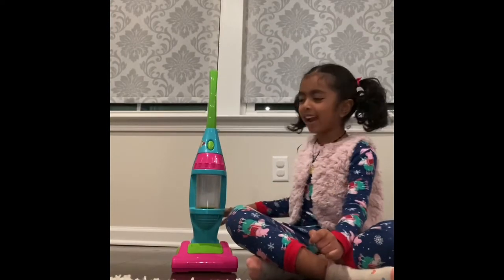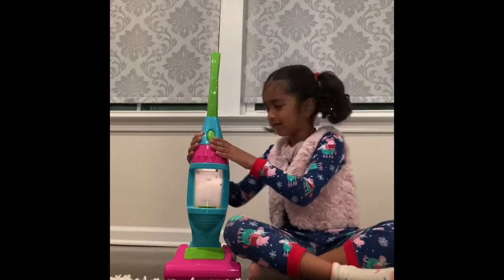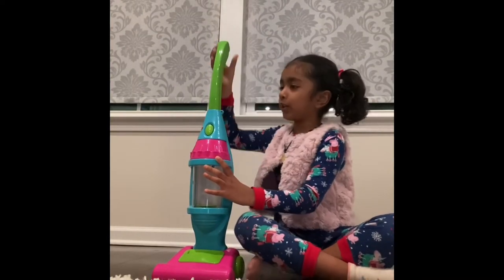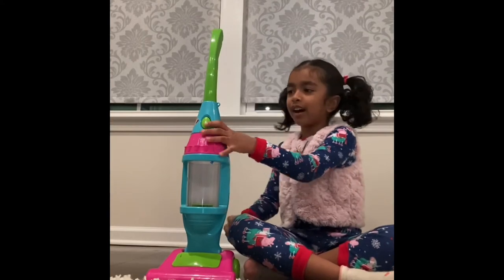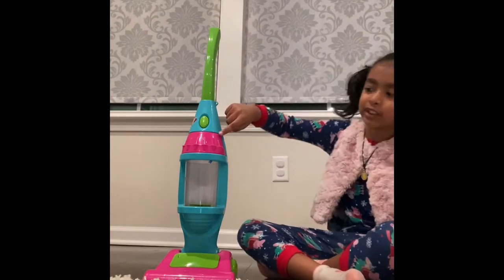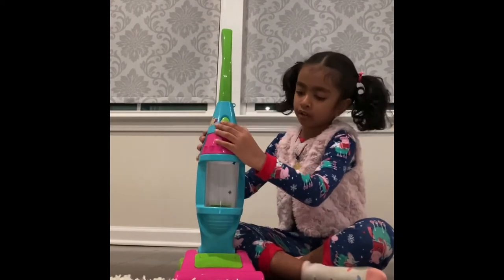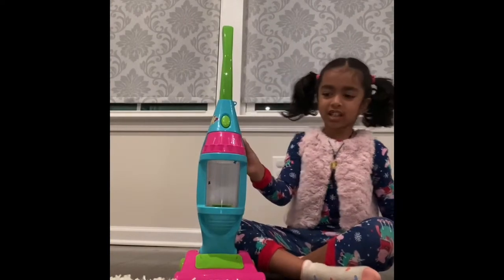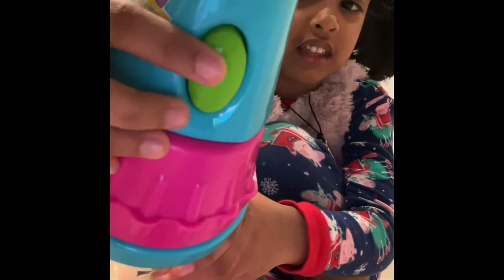Spark. Create. Imagine. My Light Up Vacuum Cleaner Play Set Demo